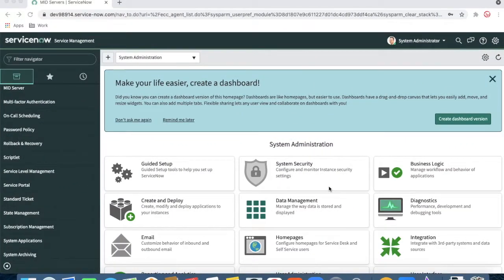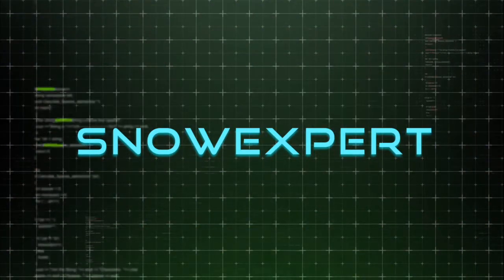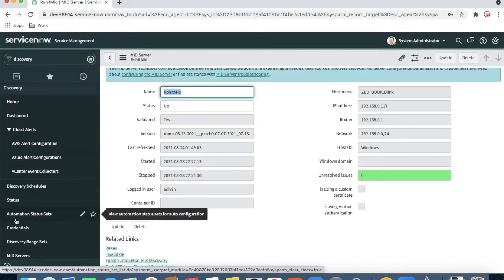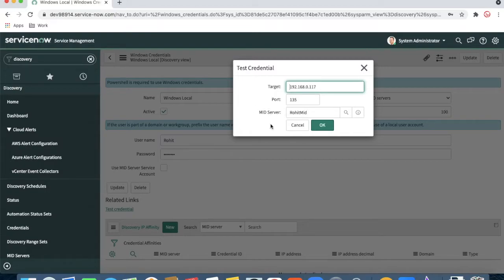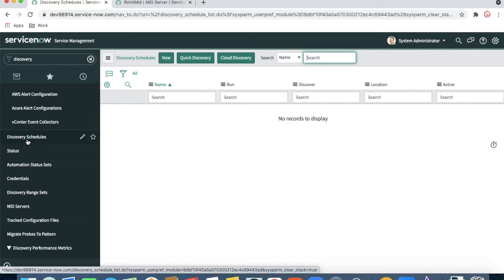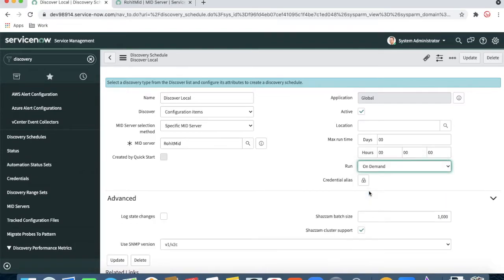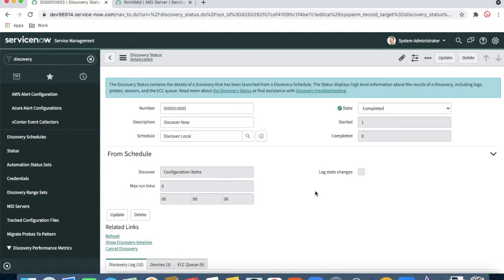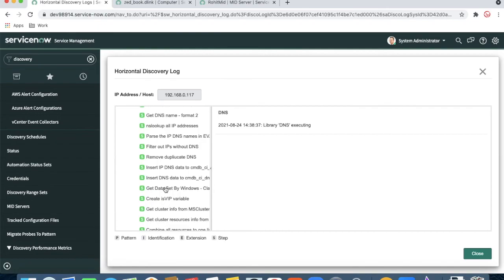How to setup discovery in servicenow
ServiceNow® Discovery discovers your entire IT infrastructure, creating an accurate and up-to-date record in your ServiceNow® CMDB. It discovers both physical and logical compo- nents, including virtual machines, servers, storage, databases, applications, and more.